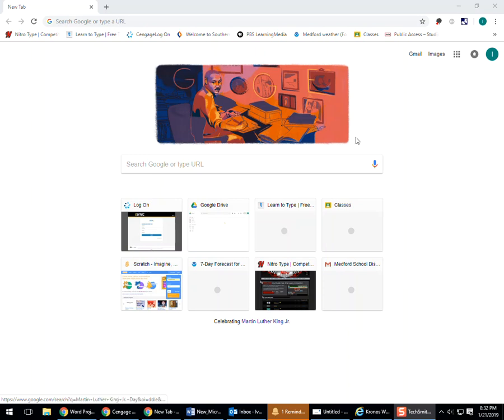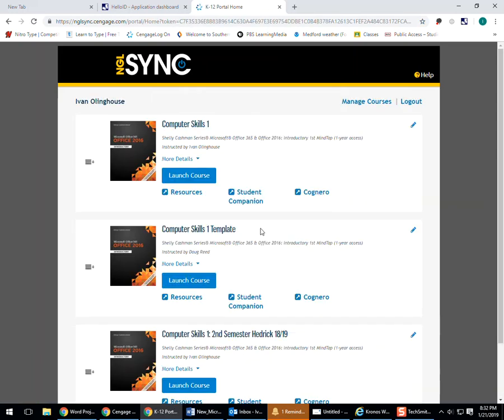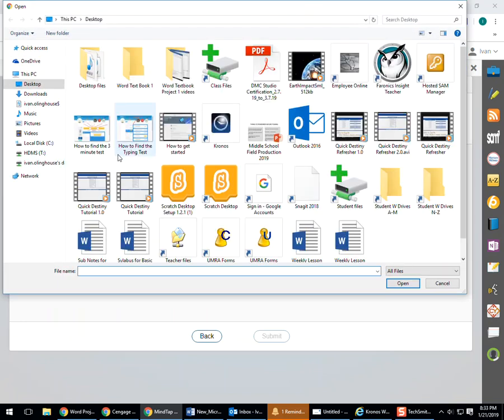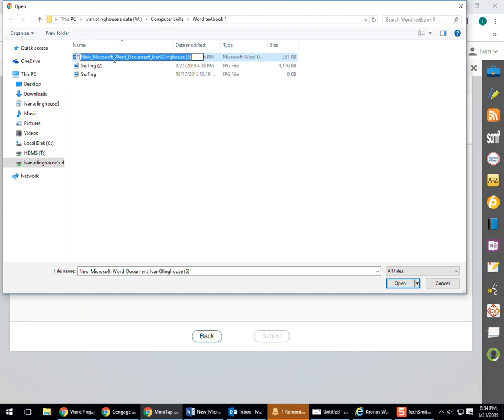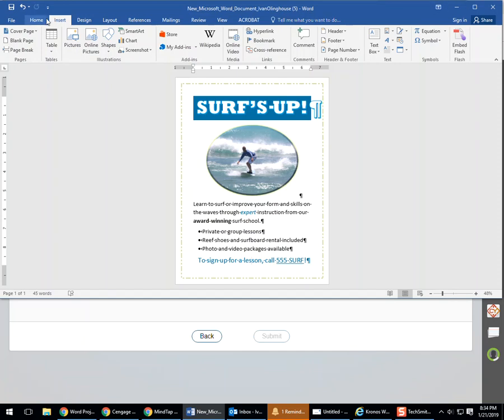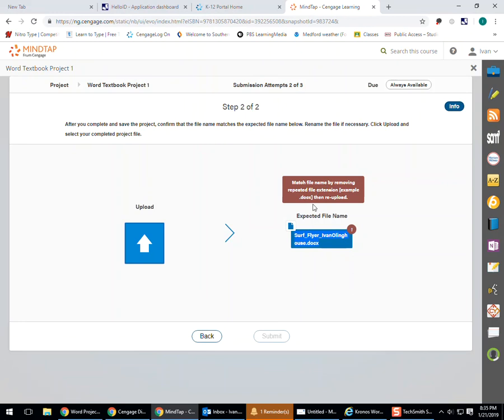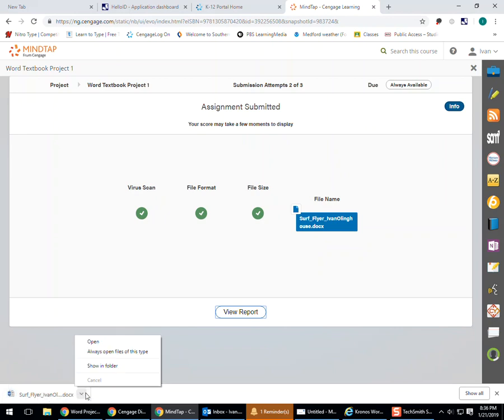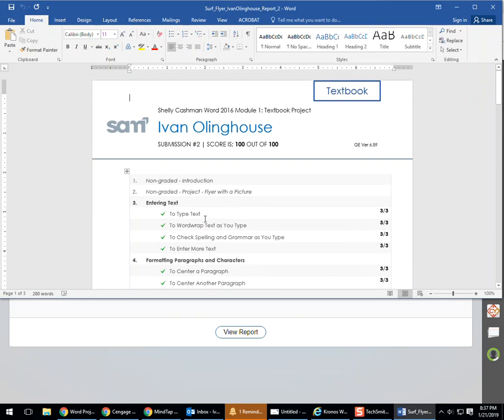How to submit an assignment on Mindtap by Cengage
Here is a little video to help you through some of the problems you might encounter when submitting your assignments.